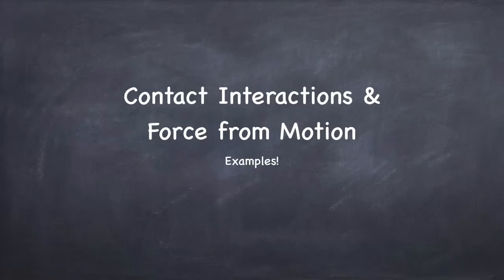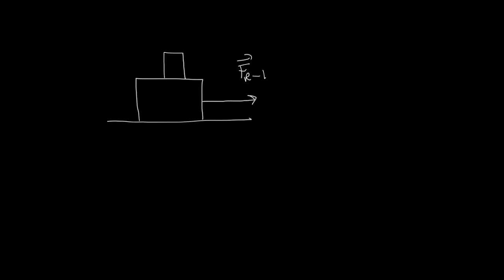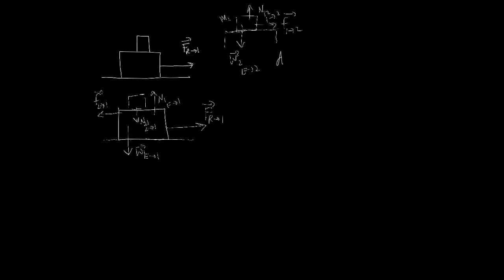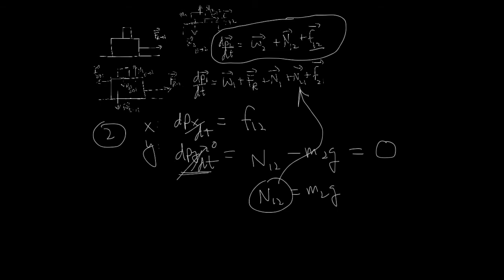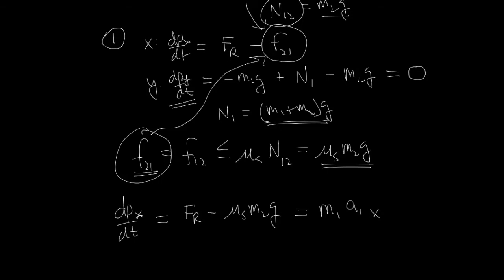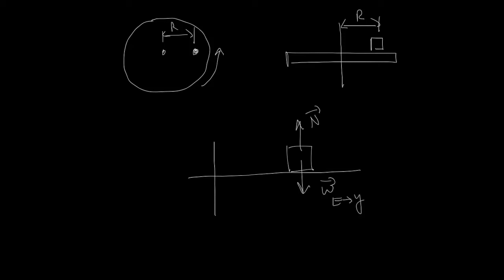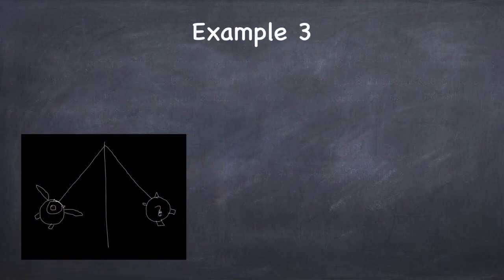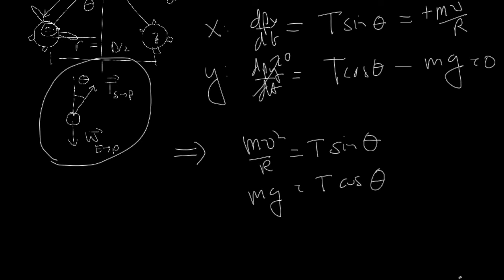Contact Forces + Curved Trajectory Examples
There are many examples of motion involving contact forces and curved trajectories. Here are three examples showing how the basic setup is pretty universal: A) Identify Forces, B) Apply the Momentum Principle for each object, C) Solve the resulting relationships.